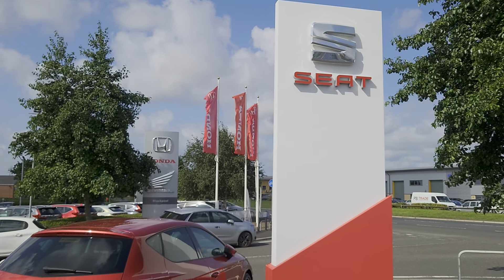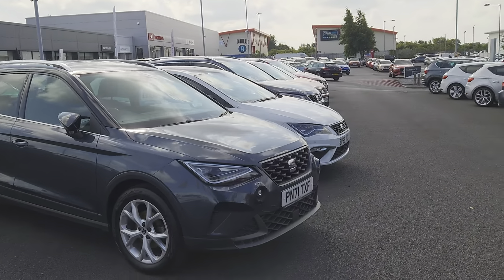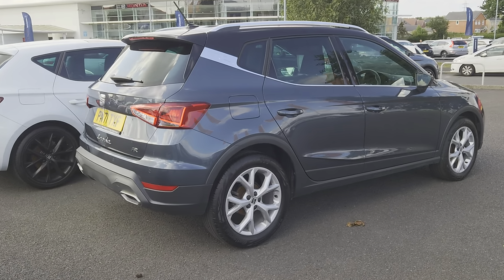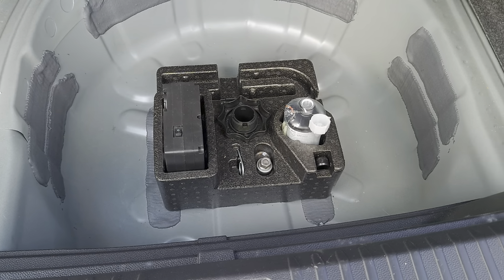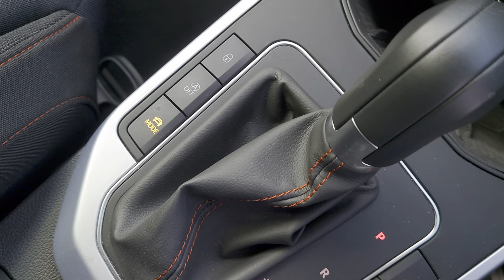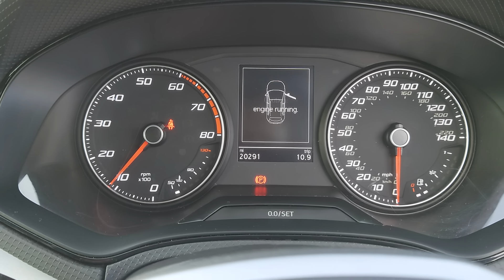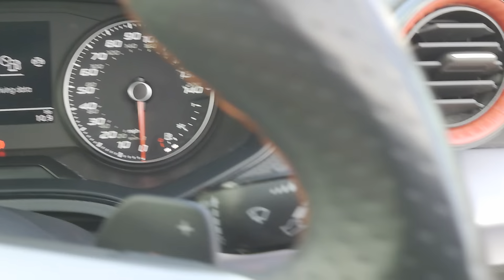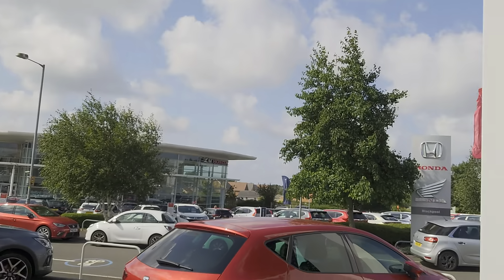SEAT 2021 ARONA FR TSI | BLACKPOOL SEAT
SEAT 2021 ARONA FR TSI. 1.0 Petrol Automatic. 5 Door SUV/Crossover. "Magnetic Grey" Metallic.
Vehicle Features Are:
Bluetooth
Connect Pack+
Cruise Control
Front Sports Seats
Driver Profile Settings
17" Alloy's